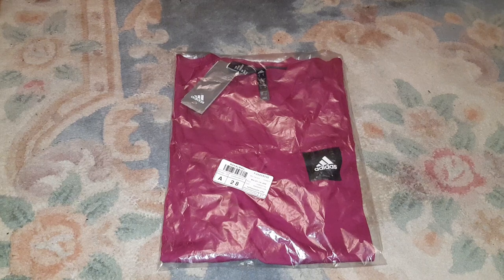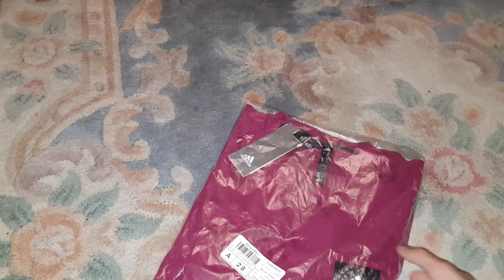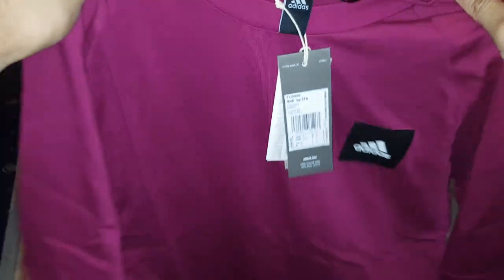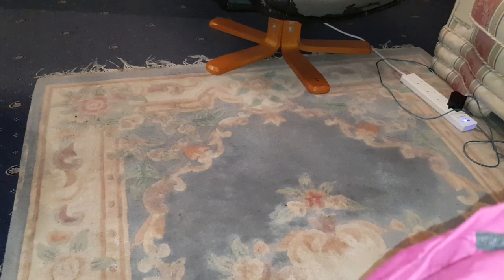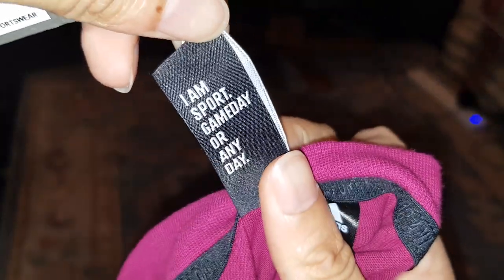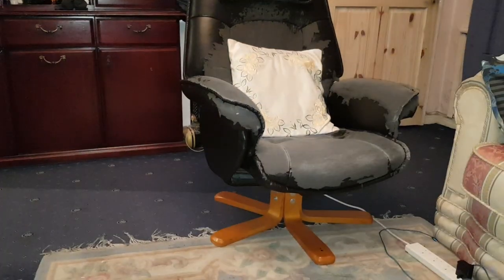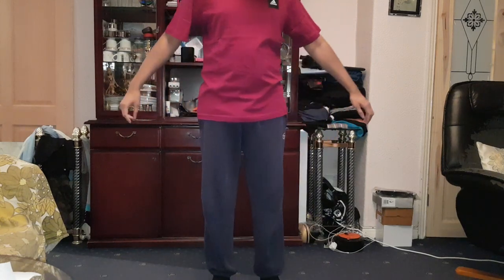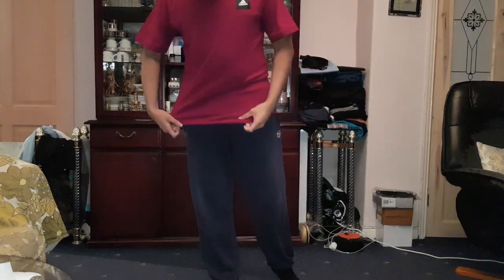Adidas Must Haves Stadium T Shirt Unboxing And Review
When there's a full day ahead of you, take at least one thing off your plate. Like thinking about what to wear. A no-brainer go-to, the adidas Must Haves Stadium Tee has a clean design that goes with anything. Ultra-breathable, the soft shirt has airy mesh panels under the arms so you stay comfortable as you move from point A to B.

Regular fit
Ribbed crewneck
100% cotton single jersey
Breathable feel
Easy go-to t-shirt
Mesh underarm panels
Single jersey
We partner with the Better Cotton Initiative to improve cotton farming globally

Product colour: Power Berry
Product code: FU0059